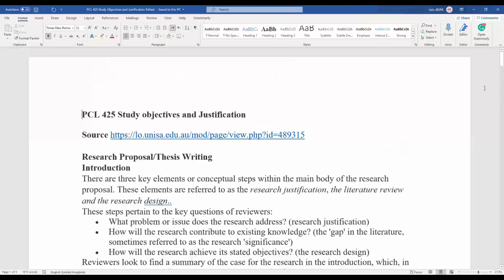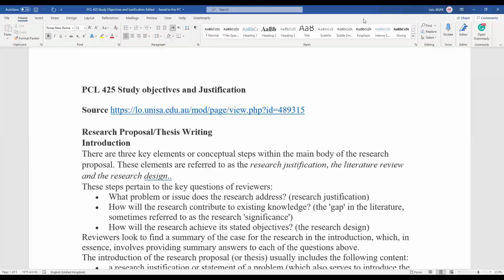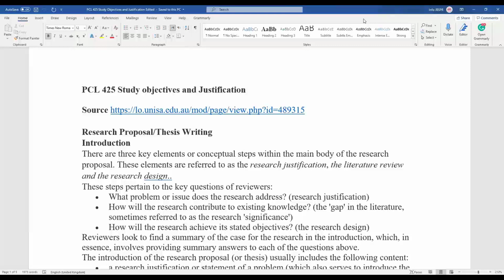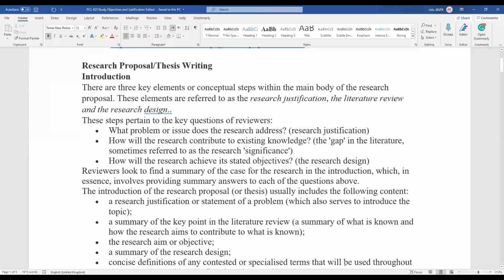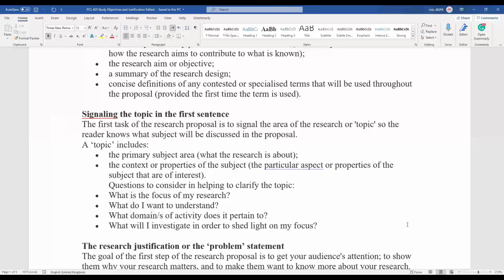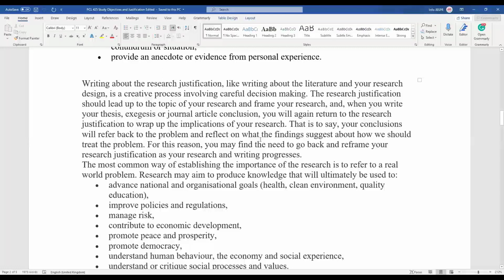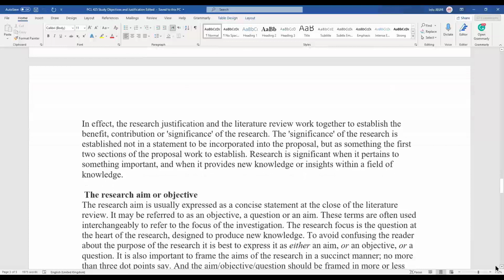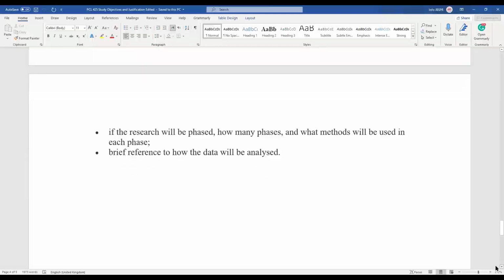PCL 425 with Prof Aina